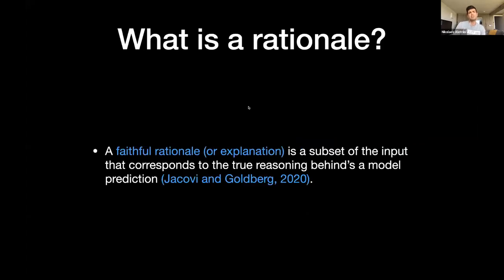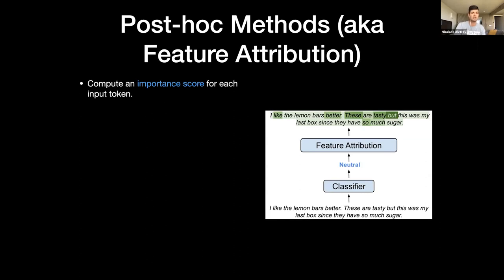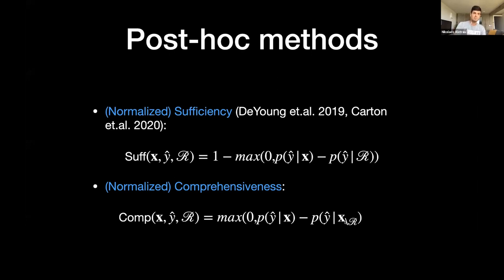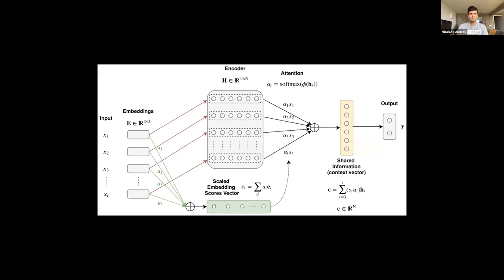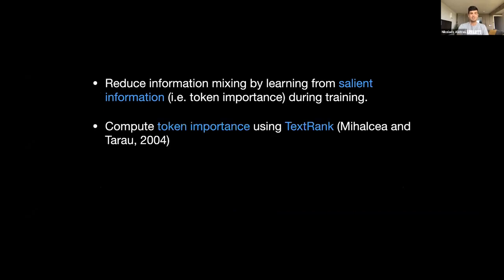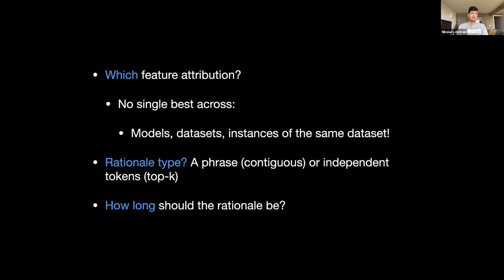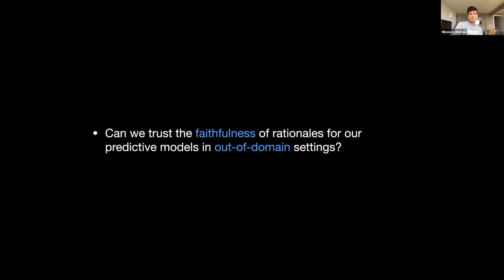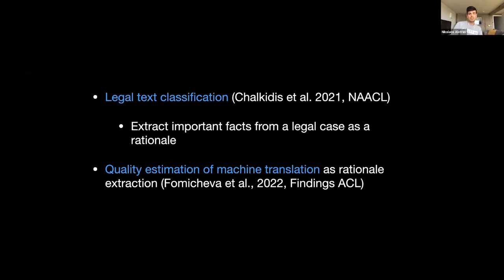ADSAI 2022 | Nikolaos Aletras: How can we improve explanation faithfulness in NLP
Abstract:
Large pre-trained language models (LLMs) currently dominate performance across language understanding tasks. However, their complexity and opaque nature have opened up new challenges on how to extract faithful explanations (or rationales), which accurately represent the true reasons behind a model’s prediction when adapted to downstream tasks. In this talk, I will present recent work from my group on how we can improve faithfulness of LLM predictions and a study of explanation faithfulness in out-of-domain settings.

Nikolaos Aletras is a Senior Lecturer in Natural Language Processing at the Computer Science Department of the University of Sheffield, coaffiliated with
the Machine Learning (ML) group.

Previously, he was a Lecturer in Data Science at the Information School,
University of Sheffield. Nikolaos has gained industrial experience working
as a scientist at Amazon (Amazon ML and Alexa) and was a research
associate at UCL, Department of Computer Science. Nikolaos completed his PhD in Natural Language Processing at the University of Sheffield, Department of Computer Science.

Nikolaos’ research interests are in NLP, Machine Learning and Data Science. Specifically, He is interested in developing computational methods for social media analysis and the law, ML for NLP and information retrieval methods for improving access to large document collections. His research has been funded by the EPSRC, ESRC, Leverhulme Trust, EU, Amazon and Google.